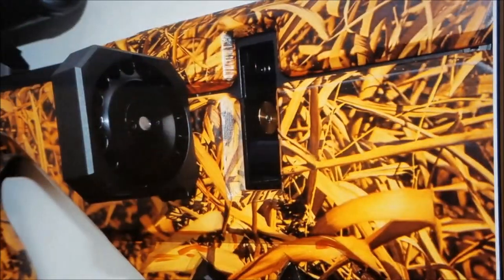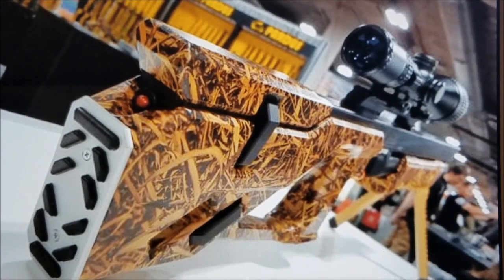Kalibrgun CAPYBARA Semi-Auto PCP Rifle (.22 caliber) 2018 Best Air Rifle Review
This video shows the new Kalibrgun CAPYBARA Semi Auto PCP rifle that will be coming out around May 2018. Airguns of Arizona will be selling the semi automatic PCP air rifle in .22 caliber. The most exciting Semi Automatic air rifle to hit the market in years. 4500 PSI operating pressure and a built in bi-pod. This BullPup style PCP rifle is going to be awesome!

gun

Youtube's Airgun Channel offer quick and easy tips on Airgunning, Target Shooting and more. Informative videos on the latest PCP Rifles, Pellet Guns, Air Pistols, and BB Guns.

We also like to shoot things in Slow Motion.

You can also find our Youtube channel (and more) anytime by going

and